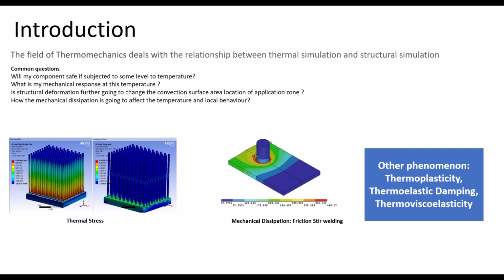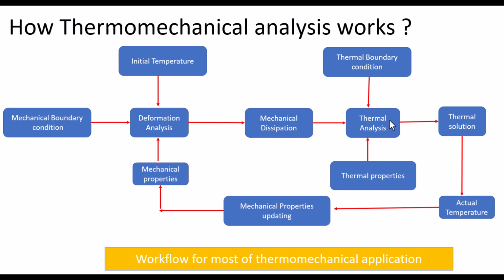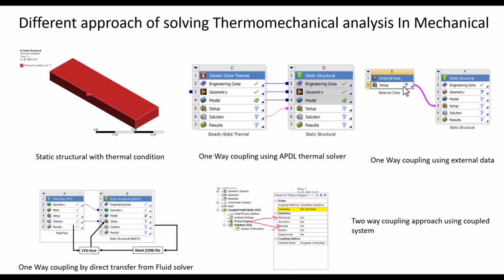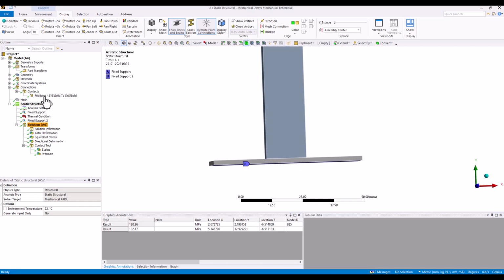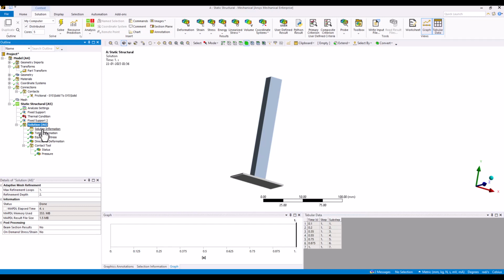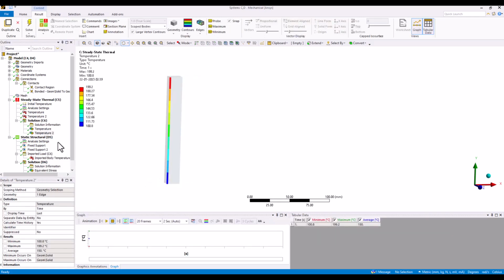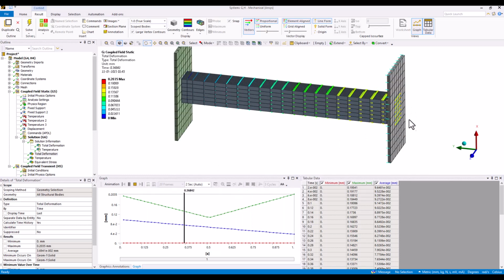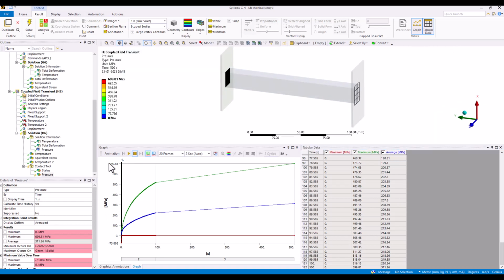Ansys Mechanical Discussion 6 : Introduction to Thermomechanical Modelling in Ansys Mechanical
AGENDA
1  Introduction
2  How Thermomechanical analysis works ?
3 Different approach of solving Thermomechanical analysis In Mechanical
4  Demo :- Static structural using thermal condition
5  Demo :- One-way coupling using native structural solver
6  Demo : Coupled field static system
7  Demo Coupled field transient system
Thermomechanical analysis in Finite Element Method (FEM) is a powerful tool used to simulate the behavior of materials and structures when both thermal and mechanical loads are applied. It is commonly used in the design and optimization of a wide range of engineering applications, such as aerospace, automotive, and power generation.

The basic principle of thermomechanical analysis is to solve the coupled equations of heat transfer and structural mechanics. The heat transfer equation describes the distribution of temperature within a material or structure, while the structural mechanics equation describes the deformation and stress state of the material or structure. By solving these equations simultaneously, the FEM can predict the thermal and mechanical response of a material or structure under a given set of conditions.

One of the key advantages of thermomechanical analysis is its ability to take into account the effects of temperature on material properties. For example, many materials exhibit different mechanical properties at different temperatures. This includes changes in stiffness, strength, and thermal expansion. By considering these temperature-dependent properties, the FEM can provide a more accurate prediction of the thermal and mechanical response of a material or structure.

Another important aspect of thermomechanical analysis is its ability to simulate the effects of creep and fatigue. Creep is the gradual deformation of a material under a constant load, while fatigue is the failure of a material due to repeated loading and unloading. Both of these phenomena can have a significant impact on the performance and lifespan of a material or structure, and so it is important to take them into account during the design process.

Thermomechanical analysis can also be used to simulate the effects of contact and interface thermal analysis. For example, in the case of two materials with different thermal conductivity coming into contact, the FEM can be used to predict the temperature distribution at the interface and the heat transfer between the two materials. Similarly, in the case of two structures with different thermal expansion coefficients coming into contact, the FEM can be used to predict the deformation and stress state of the interface.

In conclusion, thermomechanical analysis in FEM is a powerful tool for simulating the behavior of materials and structures when both thermal and mechanical loads are applied. It can take into account the effects of temperature on material properties, creep, fatigue, contact, and interface thermal analysis. This allows for a more accurate prediction of the thermal and mechanical response of a material or structure, which is crucial for the design and optimization of a wide range of engineering applications.

Ansys tutorials
Ansys FEA
Ansys simulation
Ansys structural analysis
Ansys mechanical
Ansys tutorial for beginners
Ansys simulation software
Ansys tips and tricks
Ansys tutorial video
Ansys mechanical tutorial
Ansys FEA tutorial
Ansys structural analysis tutorial
Ansys tutorial for mechanical engineers
Ansys simulation training
Ansys simulation tips
Ansys tutorial for students
Ansys tutorial for engineers
Ansys simulation examples